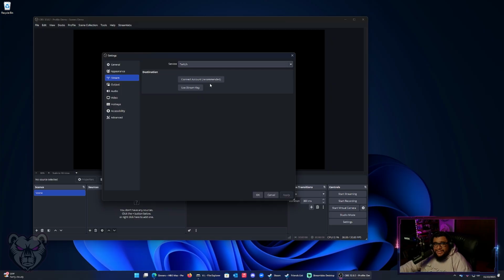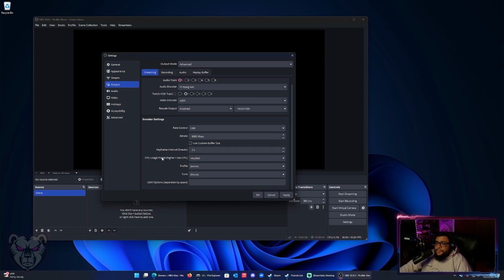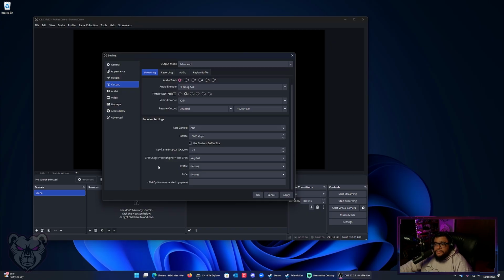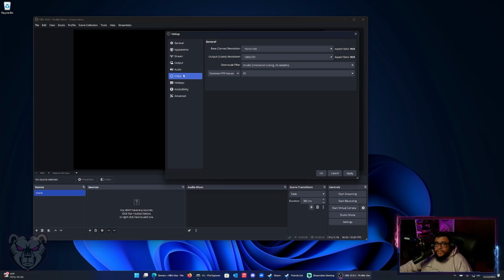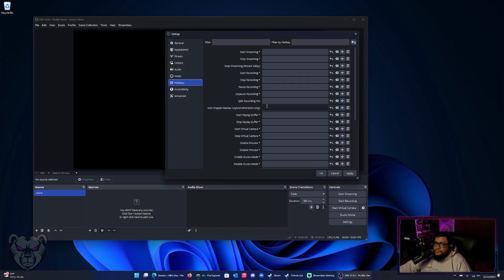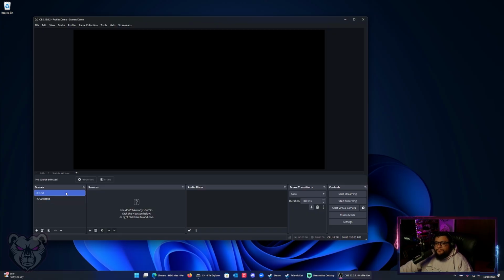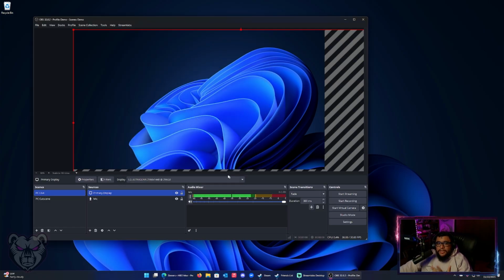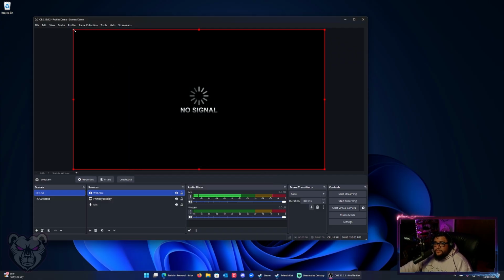OBS Basics: Crash course - To the Point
Here is you're crash course on using OBS to get started streaming!

This is a very basic tutorial, but feel free to comment on more specific thing you'd like me to go into and I'd be more than happy to make those videos for you!

Much appreciated!